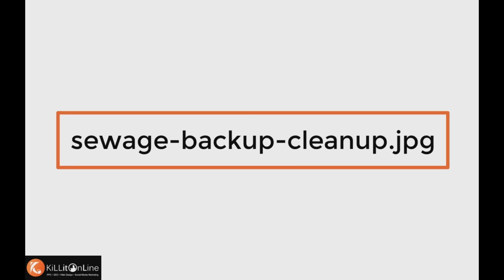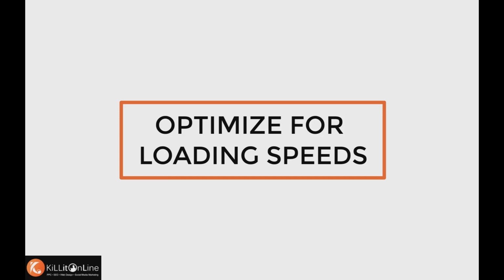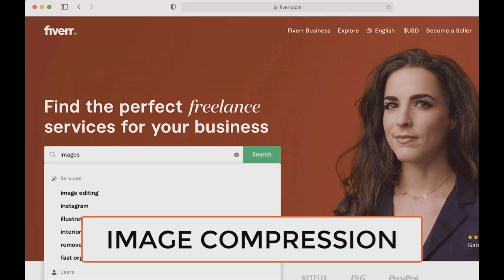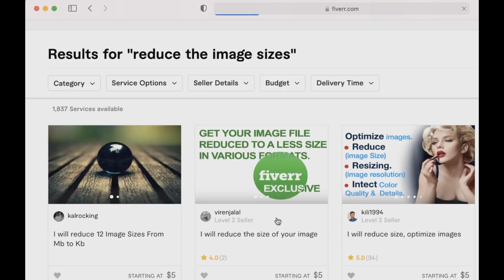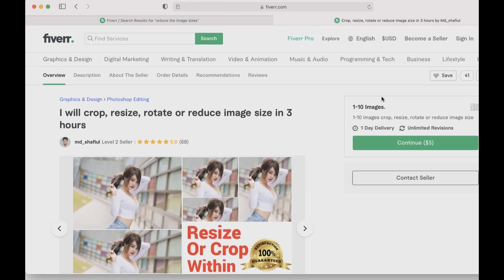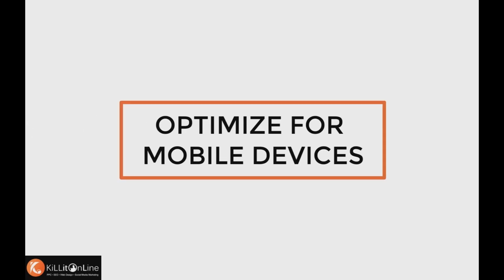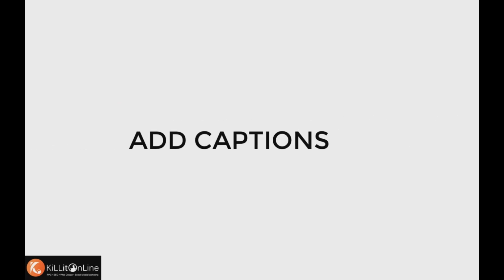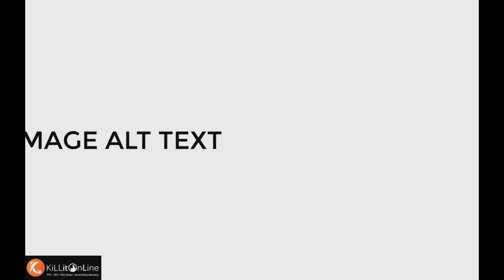5 ways to OPTIMIZE IMAGES and Improve SEO of WEBSITE | High Profit SEO | Module #3 Video #5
Optimizing Images is an underrated trick to rank for SEO.

Here is a step-by-step process of how you can use this trick to rank on page 1 of a search engine.